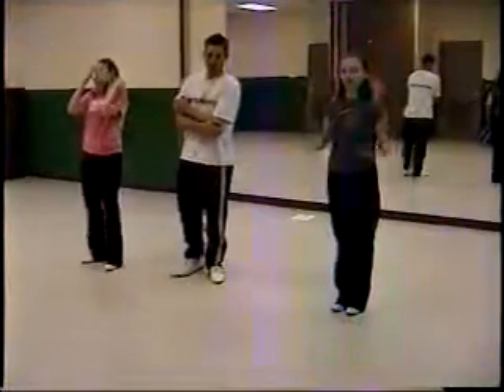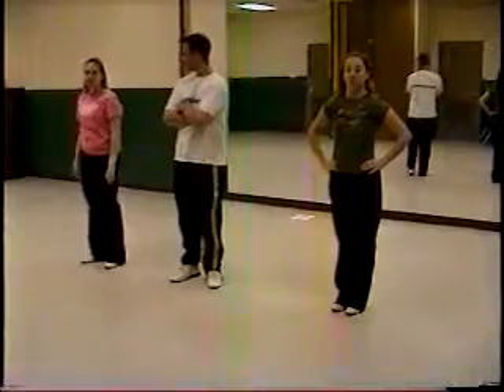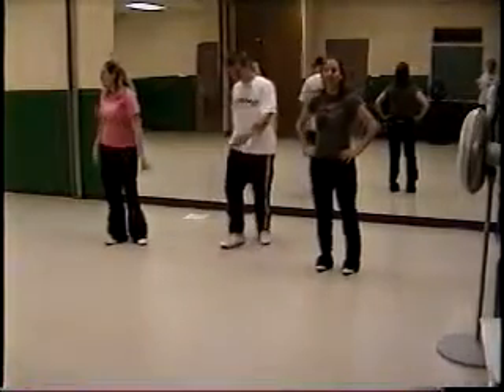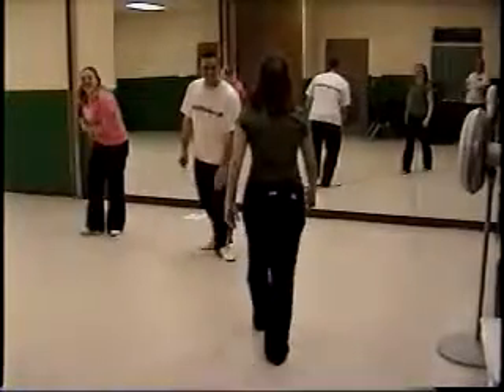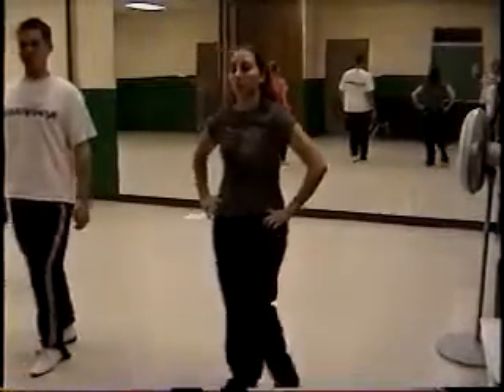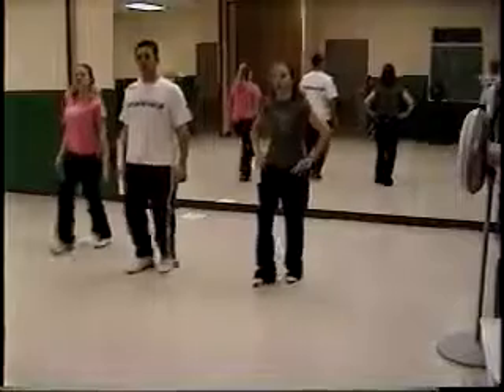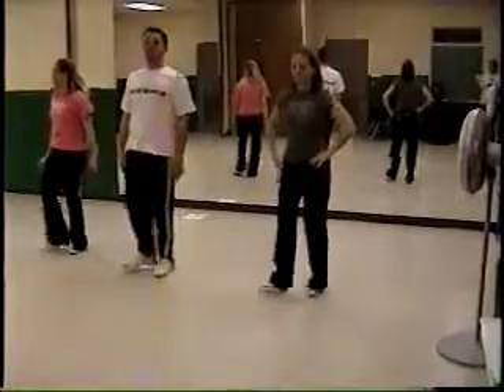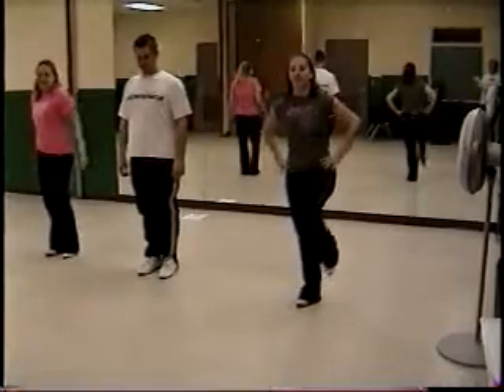L.O.A. ~ Love On Arrival ~ Steps Breakdown